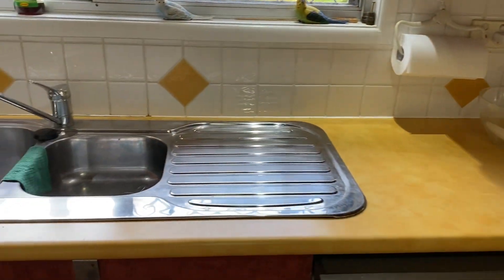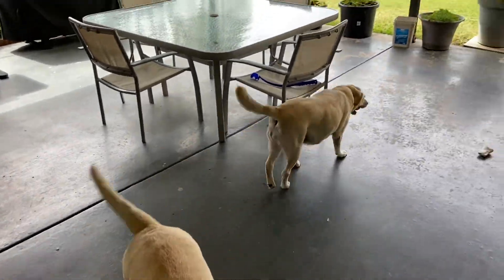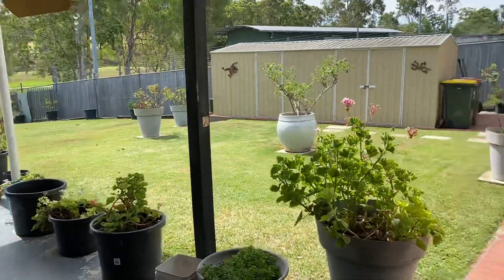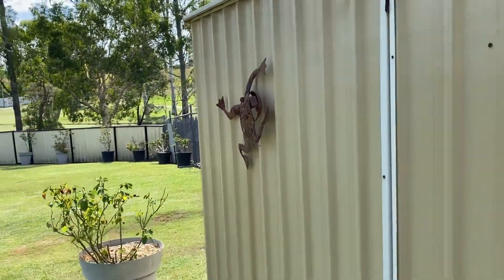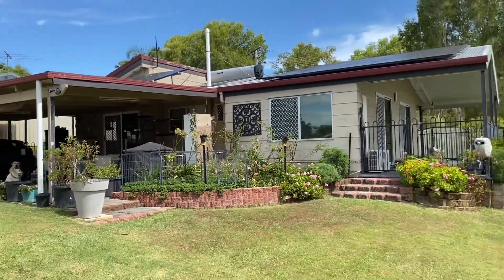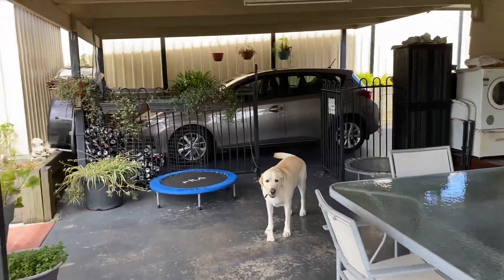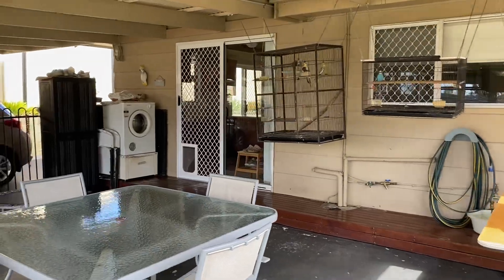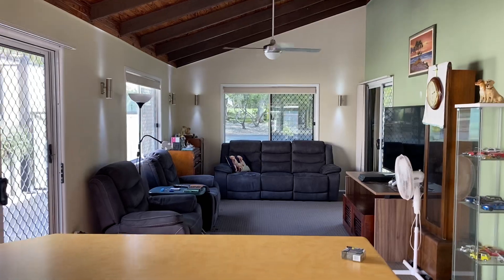Bold Property 16 Tonya Court Woodridge Video 3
16 Tonya Court Woodridge backyard